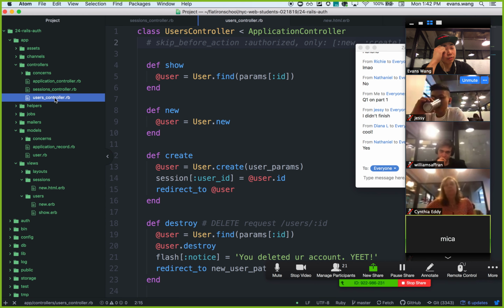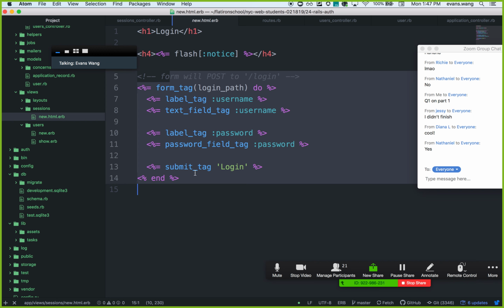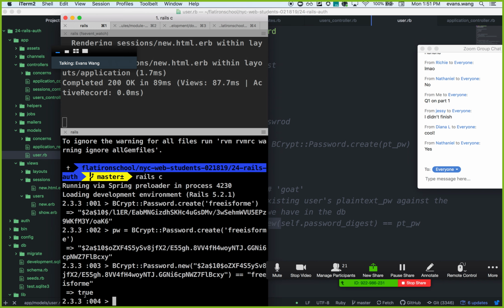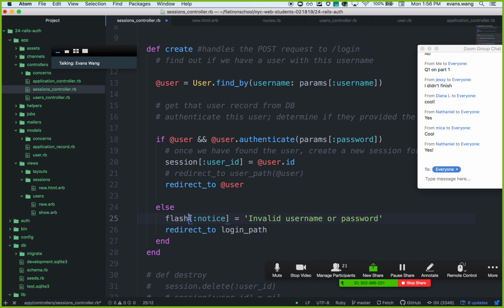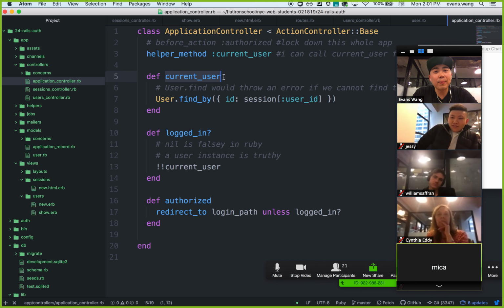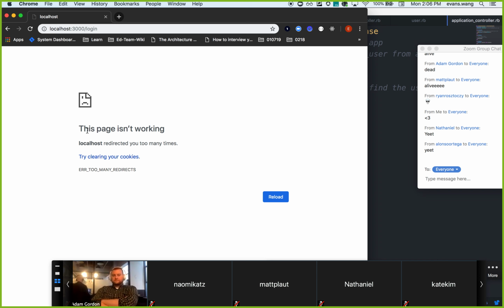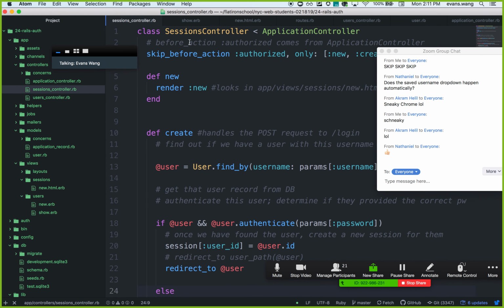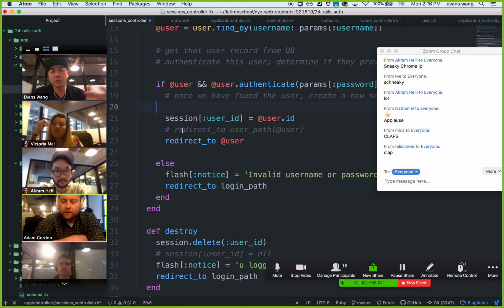rails auth part2 021819